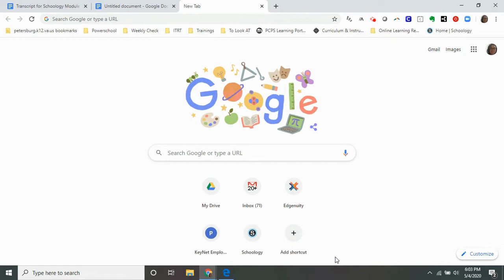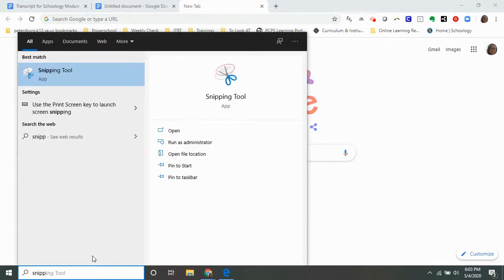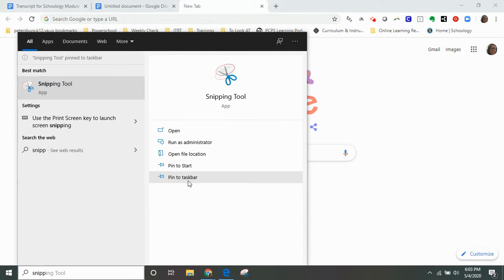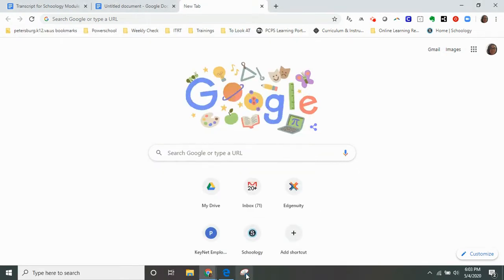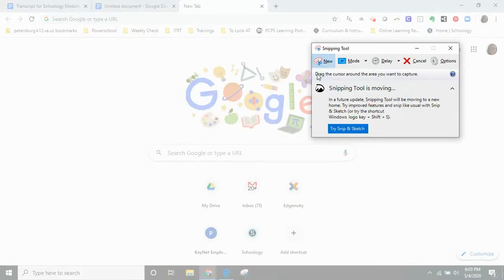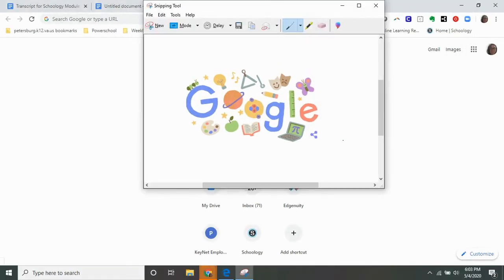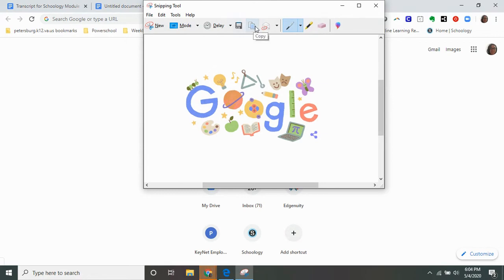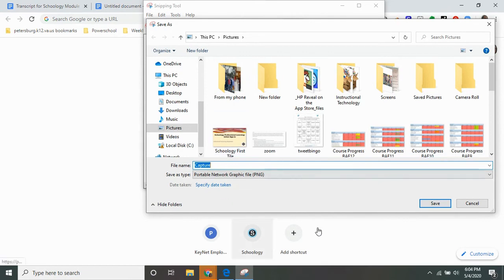Creating a screen grab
This video explains how to use the snipping tool to screen grab.